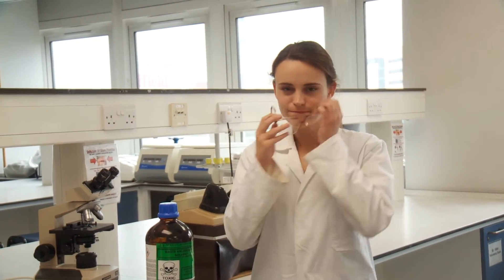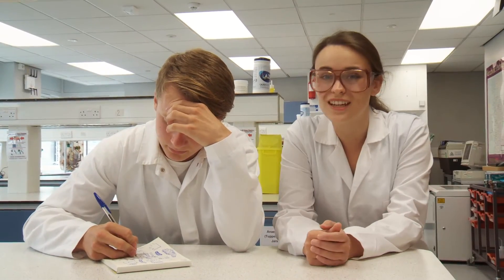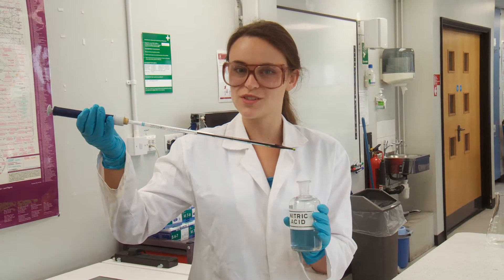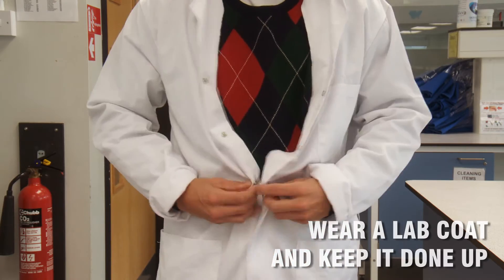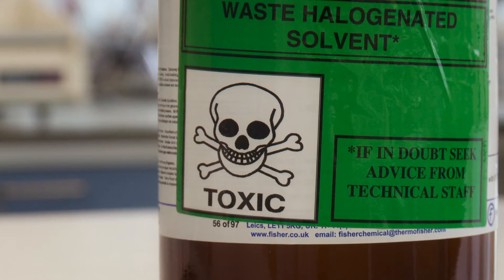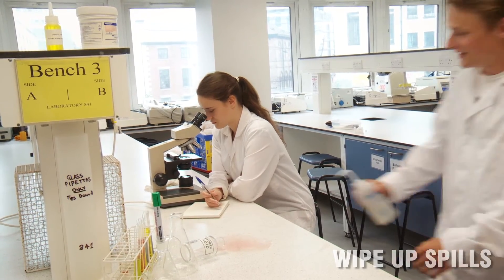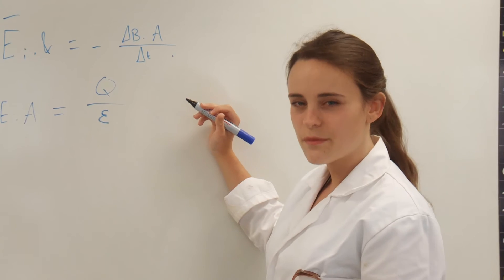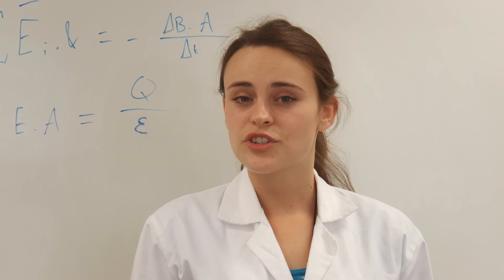Health and safety in laboratories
Labs can be dangerous places, but the hazards aren’t always as obvious as you might think.

This short video spells out why lab safety is vitally important and gives an intro to the things you should do to help make your lab experience safe and fun for all involved.